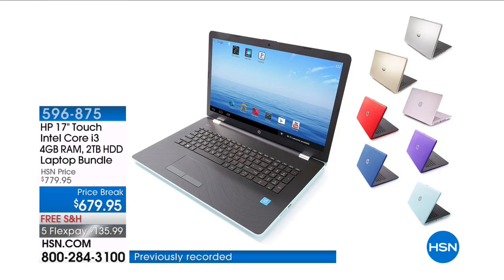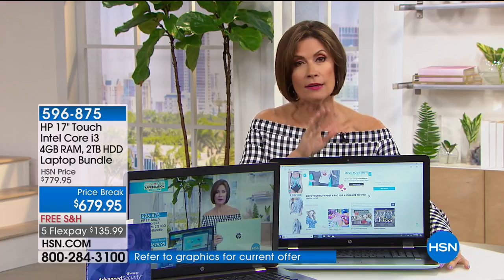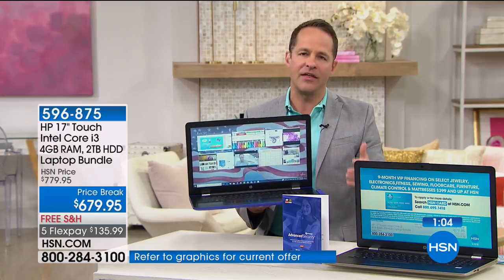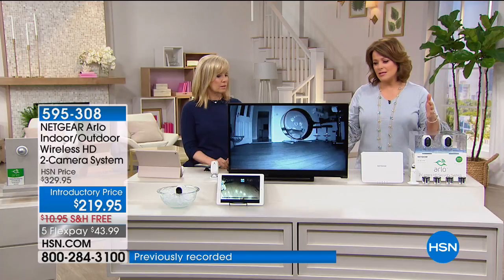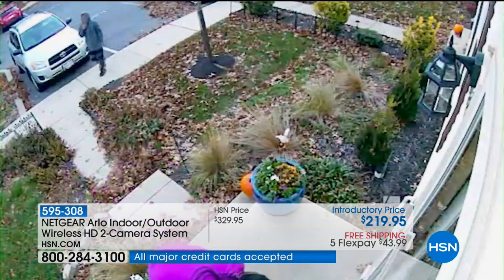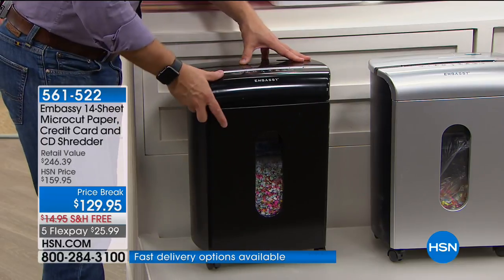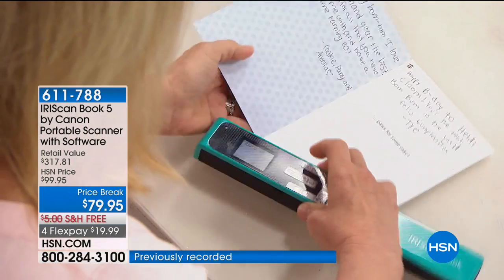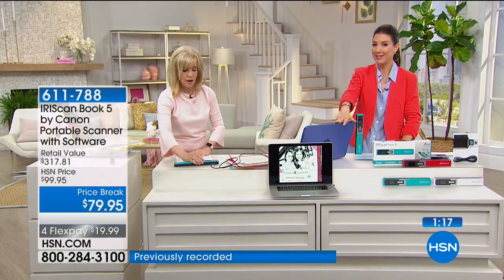HSN | Electronic Connection 04.17.2018 - 05 AM